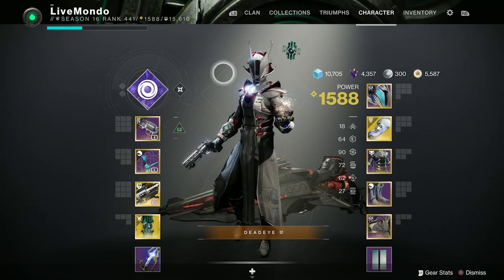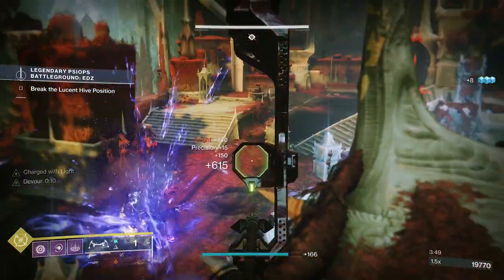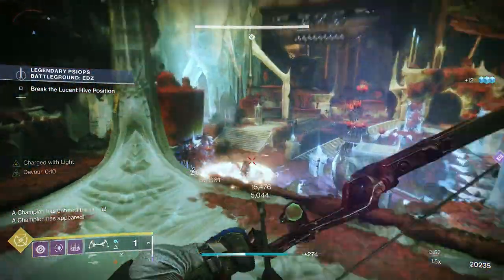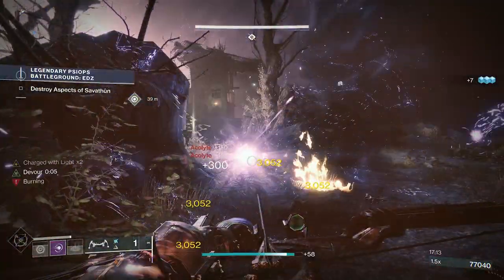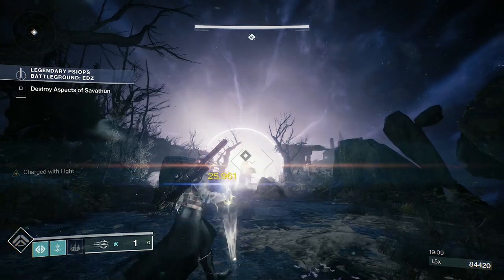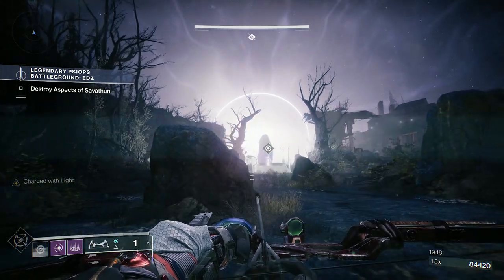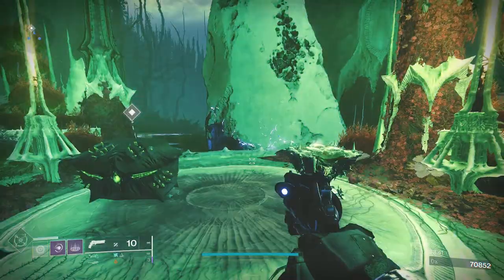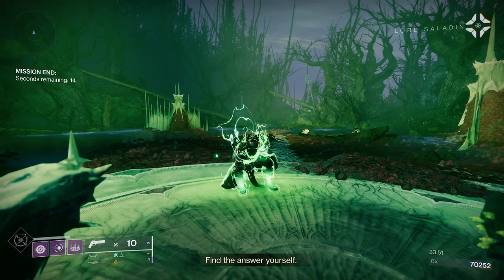Destiny 2 Solo Flawless PSIOPS Battlegrounds: Legend - EDZ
This is my solo Flawless guide on the legend PSIOPS Battlegrounds on the EDZ. As this is on Legend difficulty I thought you guys might appreciate a solo guide on this. There are a few changes to the normal version but nothing too drastic.

0:00 Setup
1:20 Run Starts
5:43 First Hive Portal
8:37 Second Hive Portal
11:51 Last Hive Portal
14:53 Boss Fight Begins
21:27 Boss Fight Phase 2
31:34 Final Boss Phase